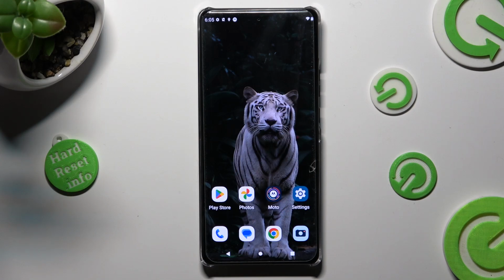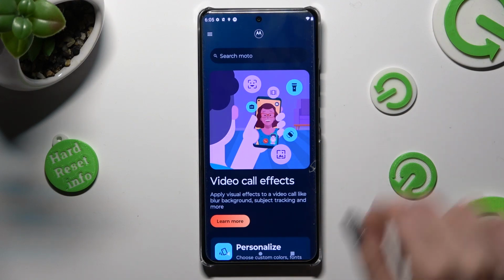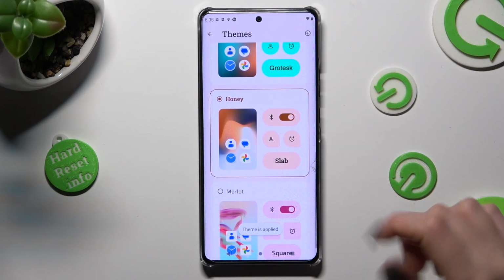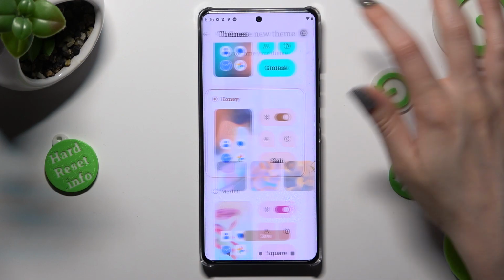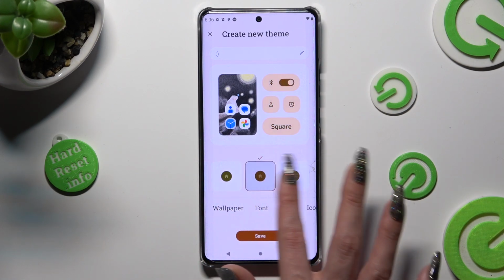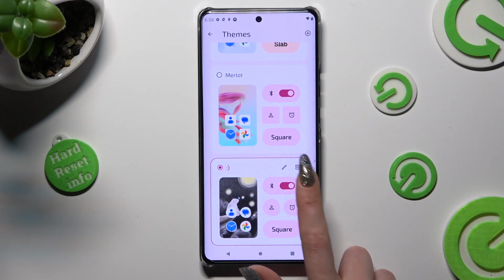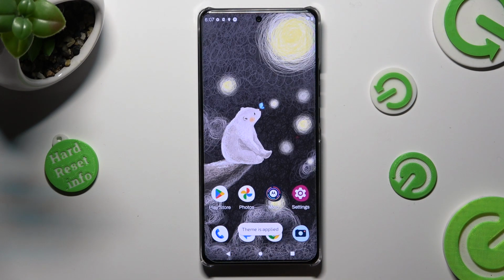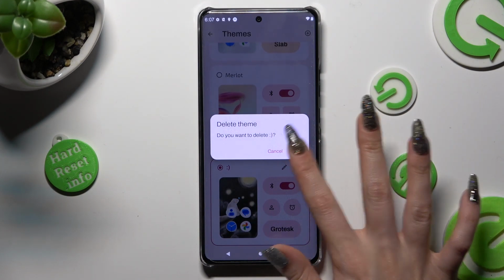How to Change Device Theme on Motorola Edge X40?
This tutorial provides step-by-step instructions on how to change the device theme on the Motorola Edge X40, allowing you to personalize the appearance of your device with different colors, fonts, and icon styles. The tutorial covers the basic steps involved in accessing the settings menu, locating the theme options, and then selecting the desired theme. The tutorial is informative, practical, and easy to follow, making it a great resource for anyone who wants to change the look of their Motorola Edge X40. So, if you want to add a personal touch to your device, this tutorial is definitely worth checking out!

How to Set Device Theme on Motorola Edge X40?
How to Manage Device Theme on Motorola Edge X40?